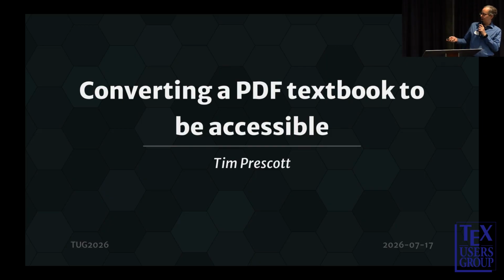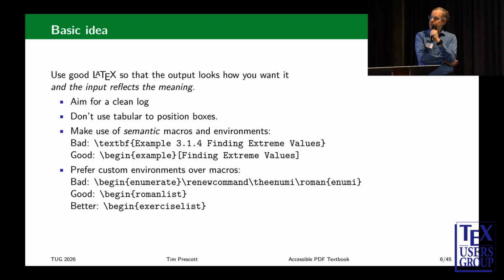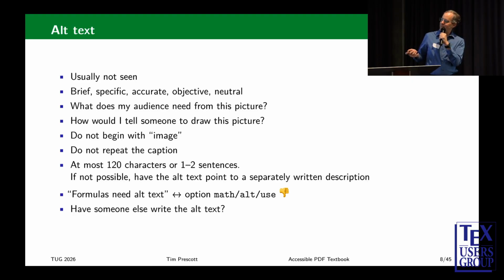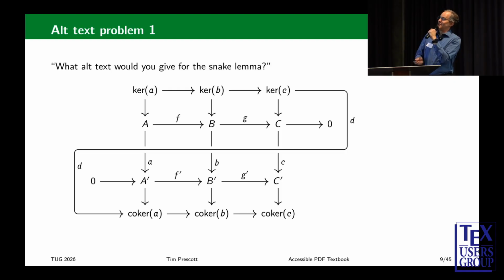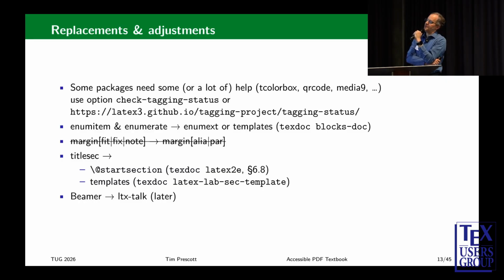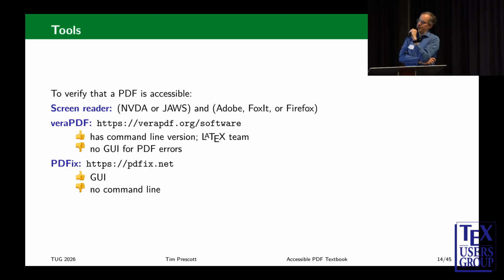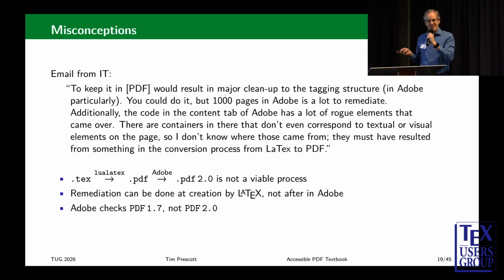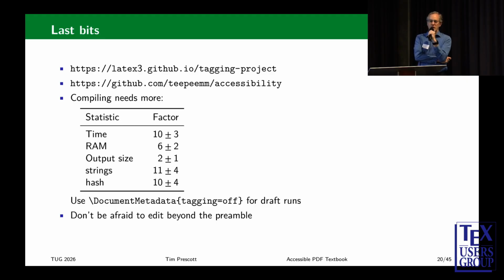TUG 2026 — Tim Prescott — Converting a PDF textbook to be accessible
A guideline in the United States requires that PDFs created after April 2026 must be accessible to visually impaired users. We discuss how we updated a custom three-semester calculus book to be accessible, including what we did, the challenges we faced, how we verified accessibility, and what remains to be done. We also discuss necessary adaptations to satisfy a common accessibility checker available in several learning management systems (LMSs).